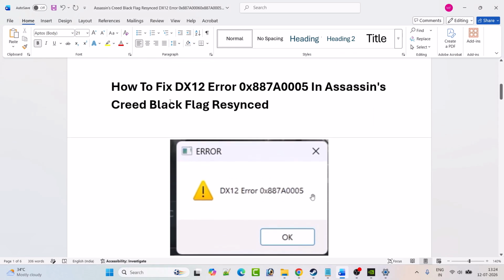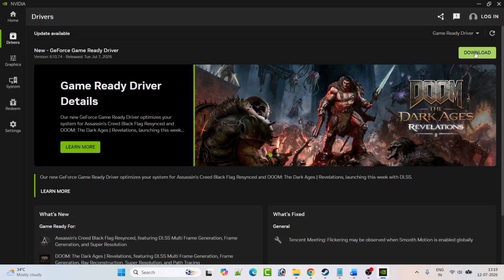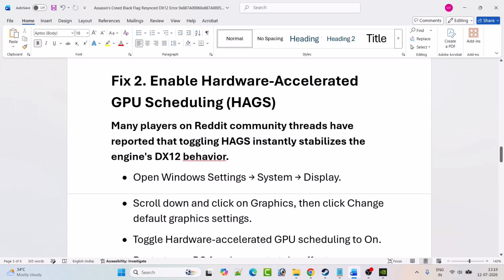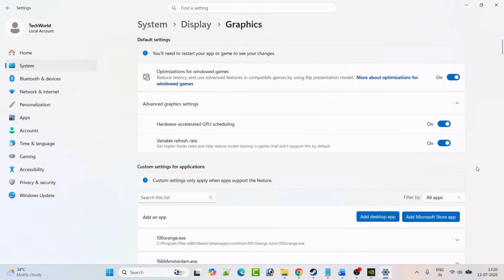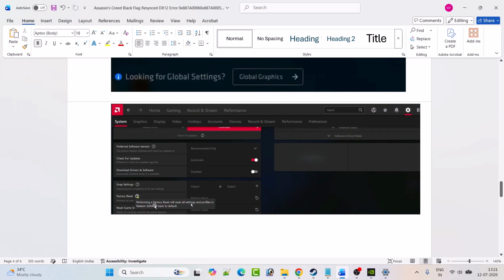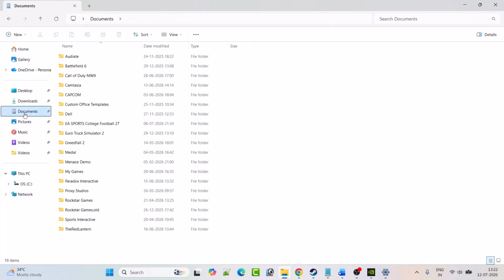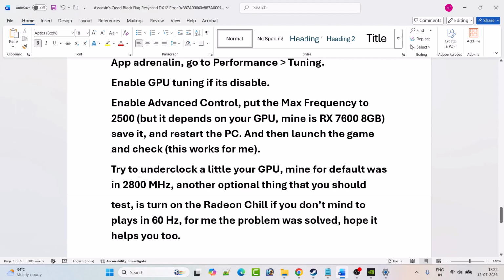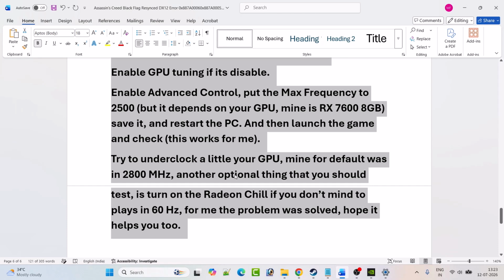Fix DX12 Error 0x887A0005 In Assassin's Creed Black Flag Resynced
In This Video Guide, You Will Learn Fix DX12 Error 0x887A0005 In Assassin's Creed Black Flag Resynced.

I Hope steps mentioned in the video would help you to solve DX12 Error 0x887A0005 In Assassin's Creed Black Flag Resynced.